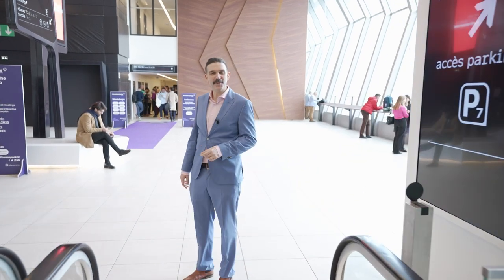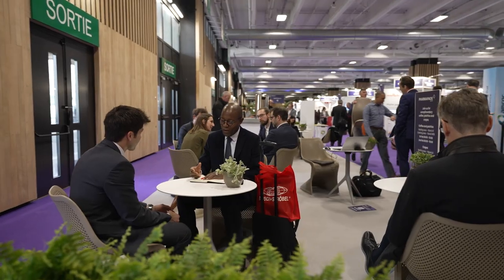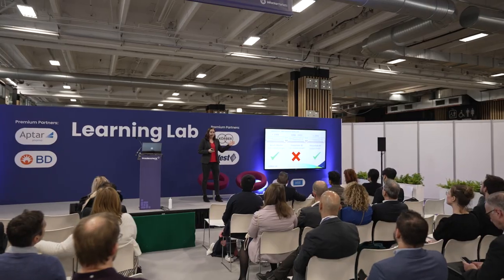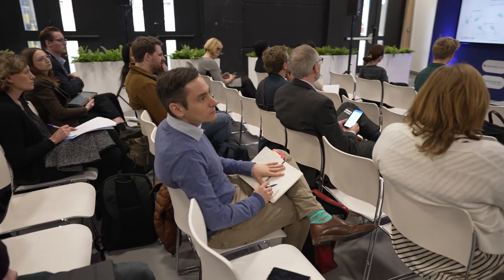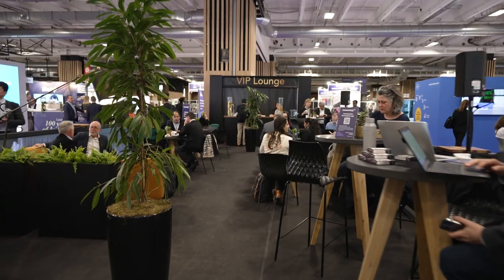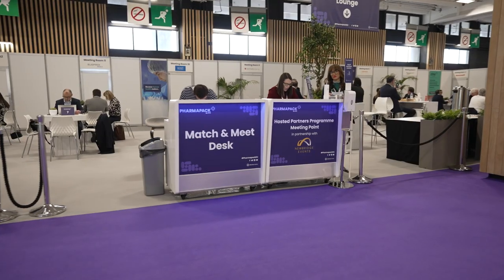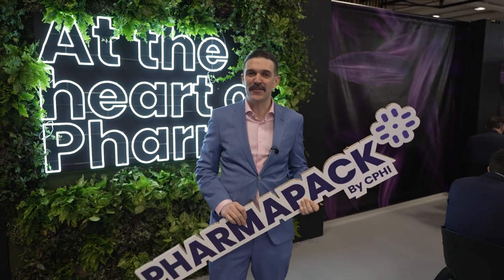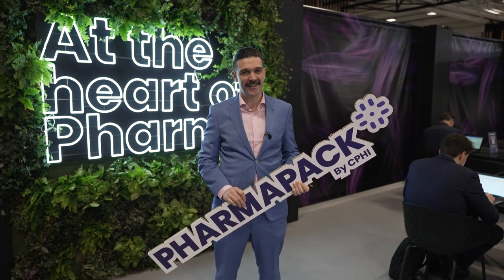Pharmapack Paris 2023 - Highlights of Day 1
Come with us, on a Whistle-stop tour through all the features and attractions available to exhibitors and attendees at Pharmapack. Connecting our industry at the heart of pharma.